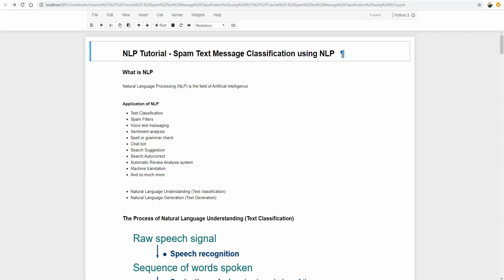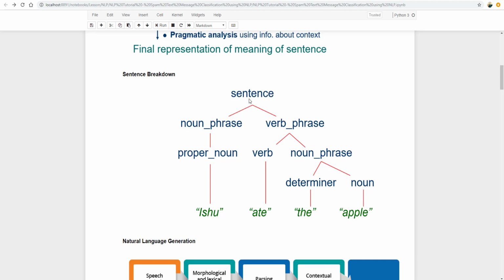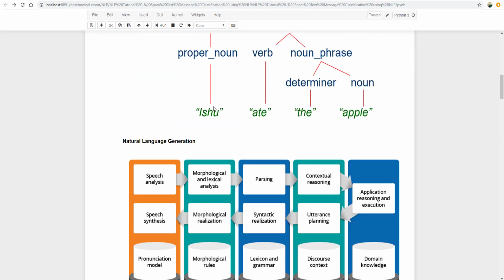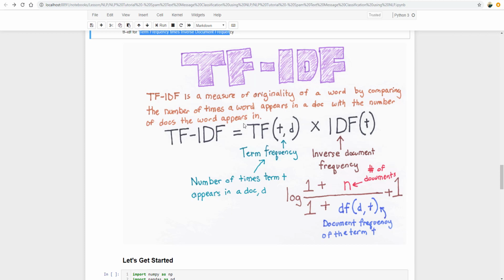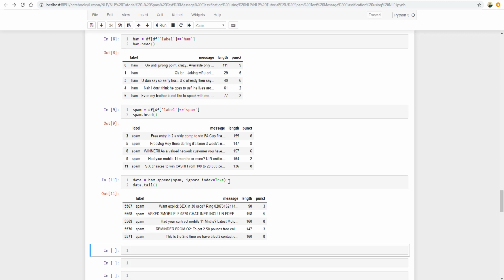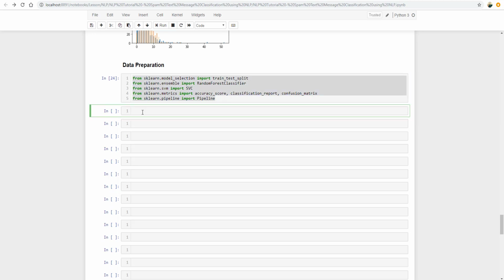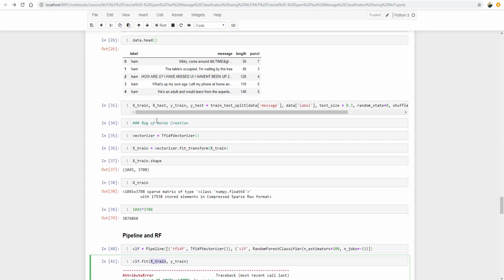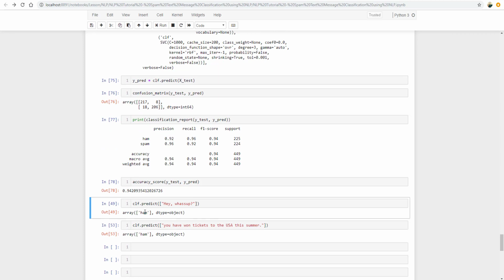NLP Tutorial 1 - Spam Text Message Classification using NLP, sklearn | Natural Language Processing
Hi Everyone,
I'm excited to announce my brand-new *Udemy* course available at ONLY 399INR/$9.99USD:

In this video, we will learn about spam text message classification using NLP. Natural Language Processing (NLP) is the field of Artificial Intelligence, where we analyze text using machine learning models. Text Classification, Spam Filters, Voice text messaging, Sentiment analysis, Spell or grammar check, Chatbot, Search Suggestion, Search Autocorrect, Automatic Review, Analysis system, Machine translation are the applications of NLP.

Tokenization is breaking the raw text into small chunks. Tokenization breaks the raw text into words, sentences called tokens. These tokens help in understanding the context or developing the model for the NLP. The tokenization helps in interpreting the meaning of the text by analyzing the sequence of the words.

03:33 What is NLP?
09:38 Natural Language generation
12:42 Installing packages
21:11 Bag of words
27:07 Get started with Code
32:05 Balance the data
37:16 Exploratory data analysis
49:08 Pipeline and random forest
58:41 Support vector machine